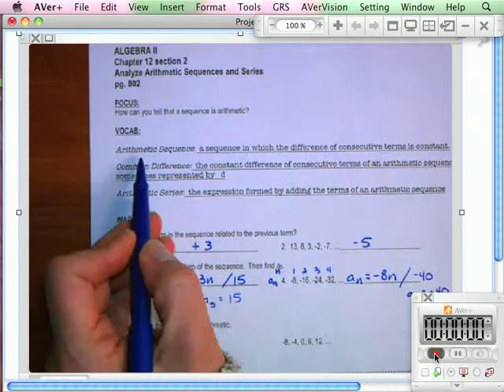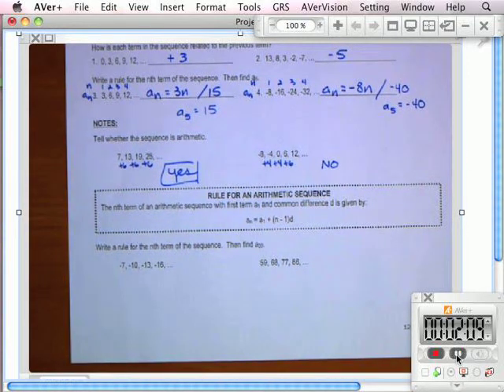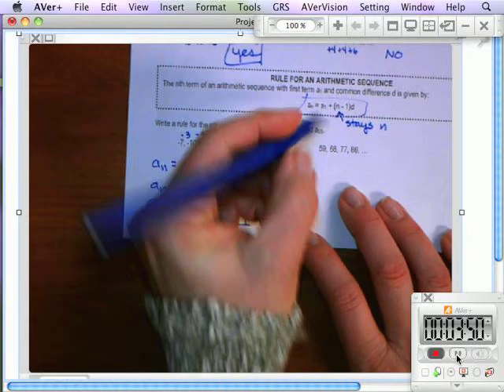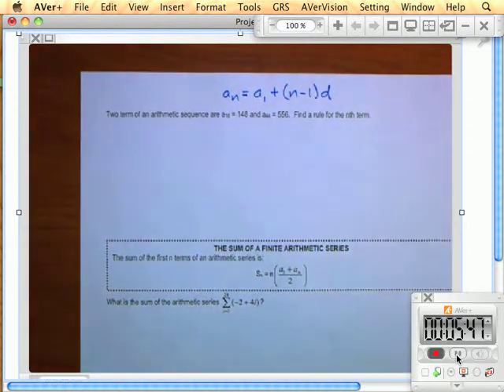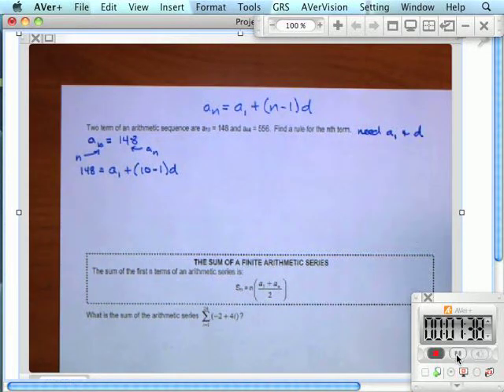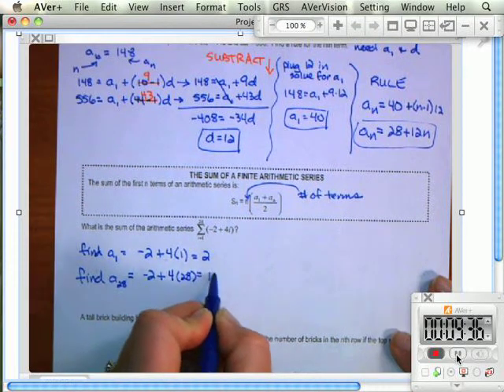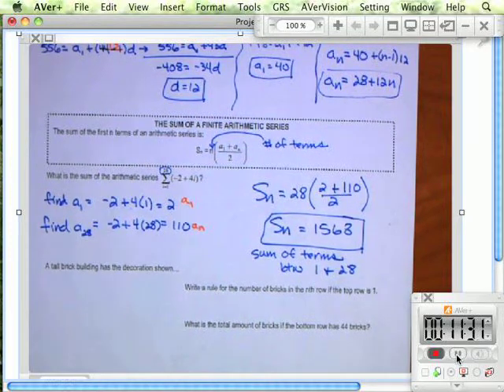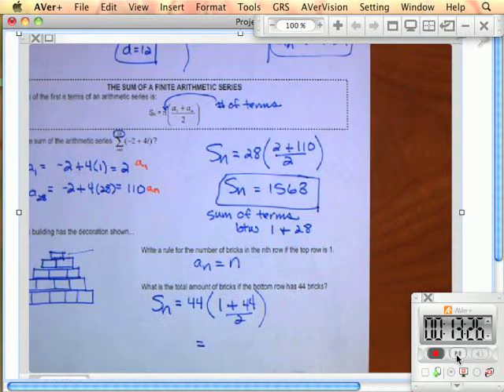Sec 12-2 AA2